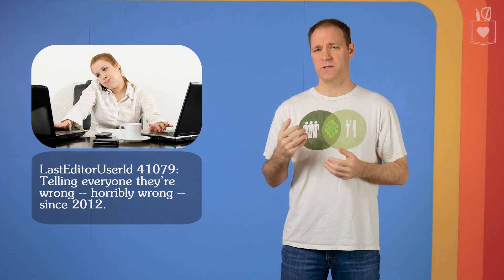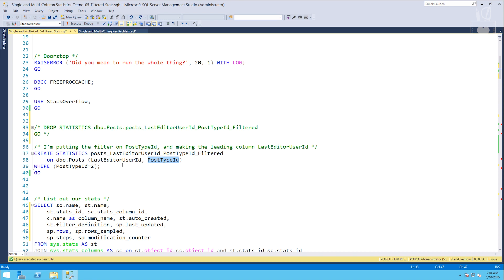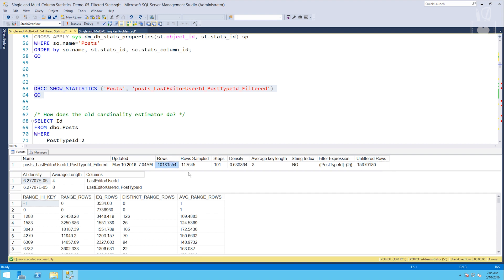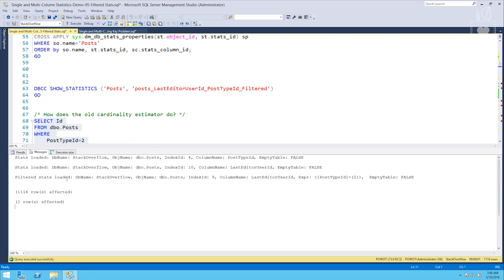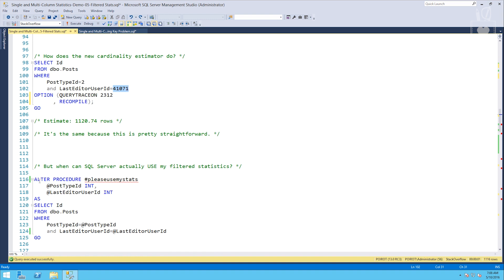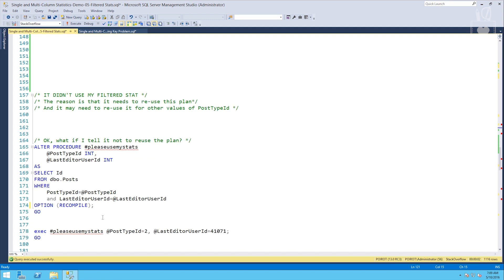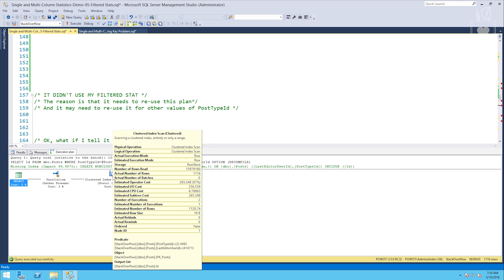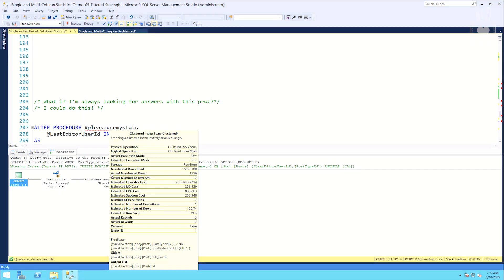Statistics 06 - Filtered Statistics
Filtered statistics help you get ENHANCED statistical coverage of small parts of your table.